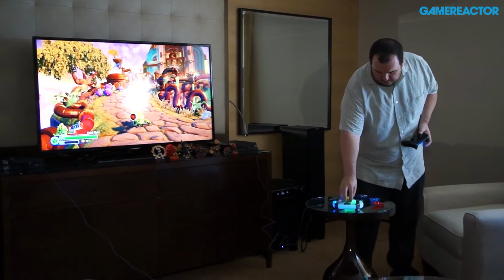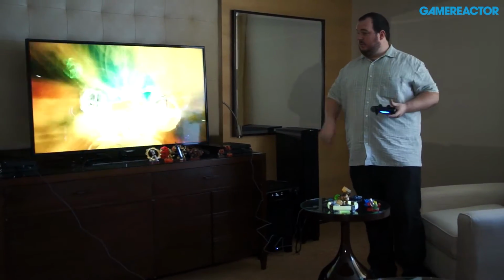E3 2014: Skylanders Trap Team - Presentation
Lou Studdert from Skylanders
Production gives a presentation of the upcoming Skylanders Trap Team.